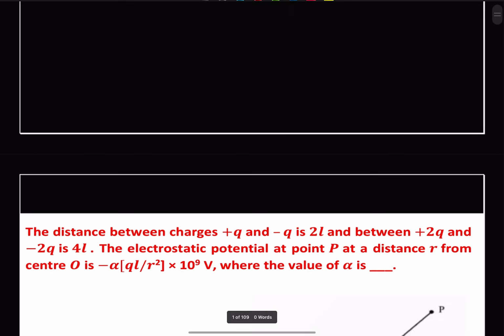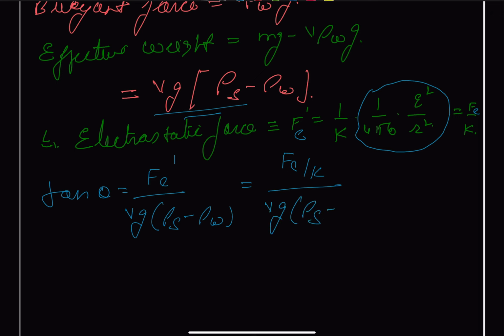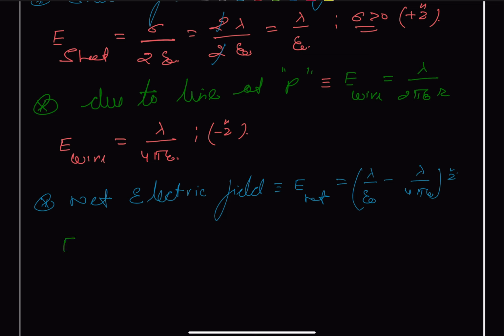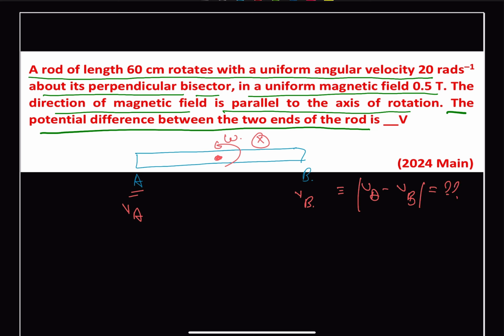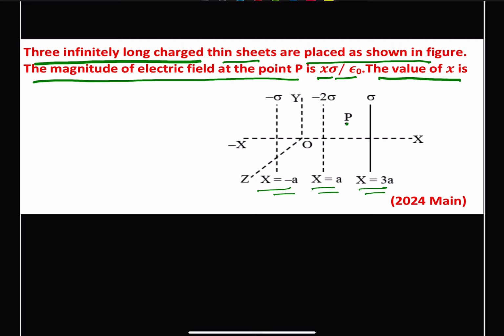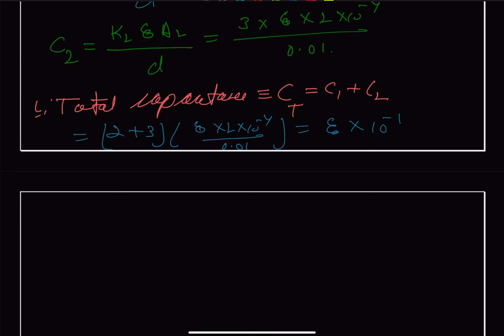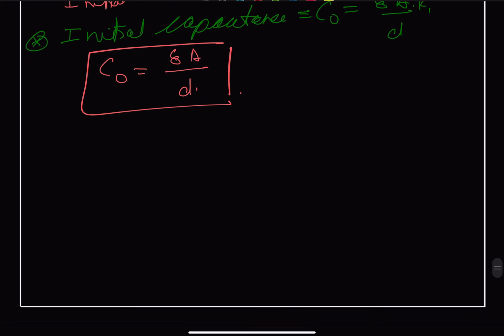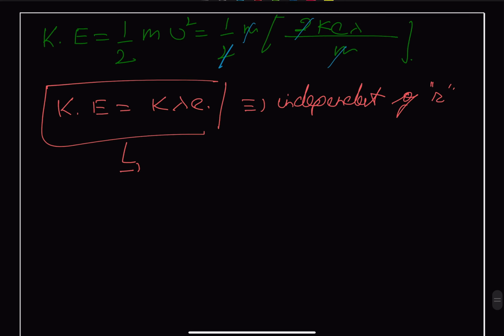🎯 💥 IIT JEE 2024 Electrostatics PYQs | Must-Solve Questions for Mains & Advanced ⚡ | Physics IIT 🔋📘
📄 Description:

⚡ Master Electrostatics with 2024 JEE PYQs!
This video covers top IIT JEE Main & Advanced 2024 questions on Electrostatics — from charge distribution and potential to capacitors, dipoles, and flux concepts.

🔥 Each question is explained conceptually and mathematically for maximum clarity — perfect for both JEE Main and JEE Advanced aspirants!

📘 What you’ll learn:
✅ Charge interactions & field concepts
✅ Electric flux, Gauss’s Law, and potential
✅ Capacitor combinations & dielectric effects
✅ Real 2024 exam-level problems with step-by-step solutions

⚙️ Perfect for: JEE 2025 & 2026 aspirants aiming for top ranks!